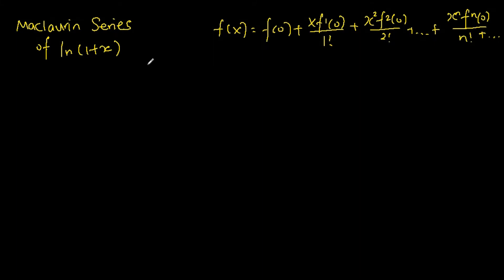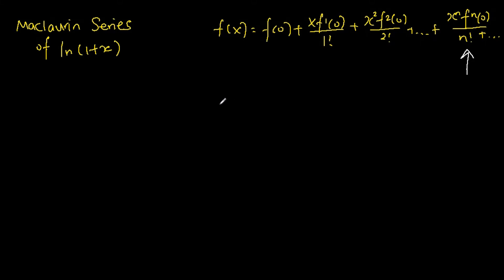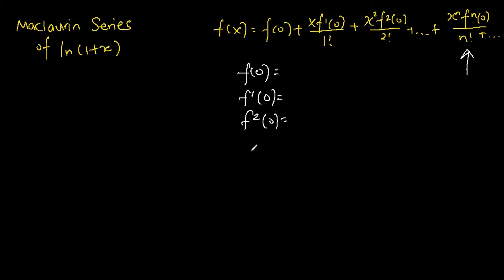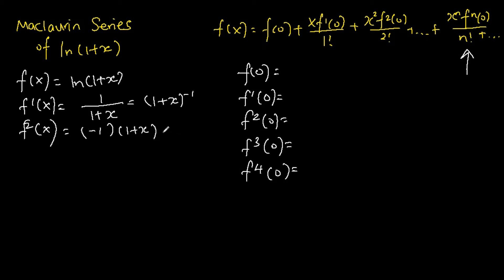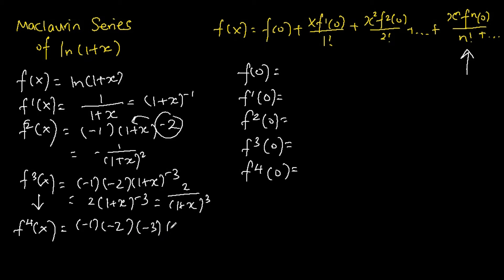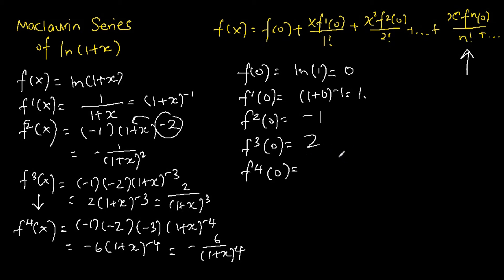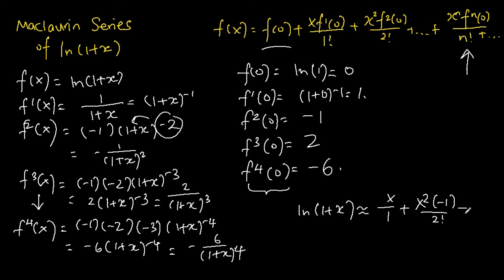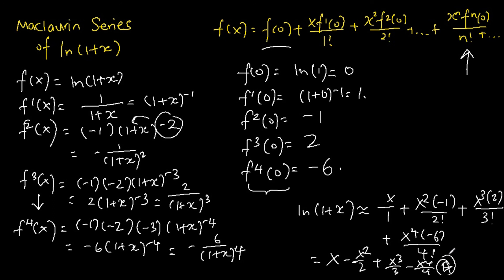Maclaurin Series of ln(1+x)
Maclaurin series of ln(1+x) (up to x^4 term)

Maclaurin series of ln(1+x) (up to x^4 term) - this video teaches us how to perform the Maclaurin series of ln(1+x) (up to x^4 term)